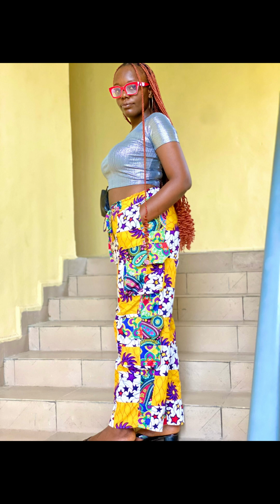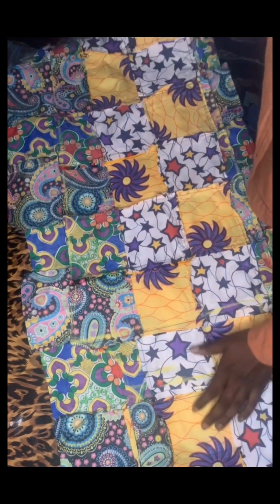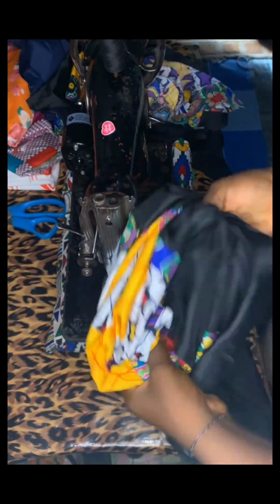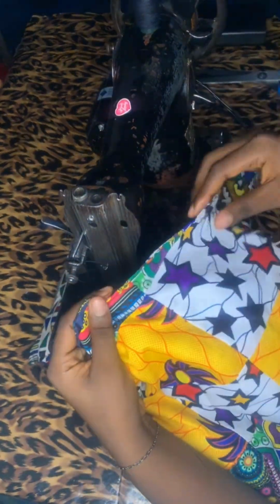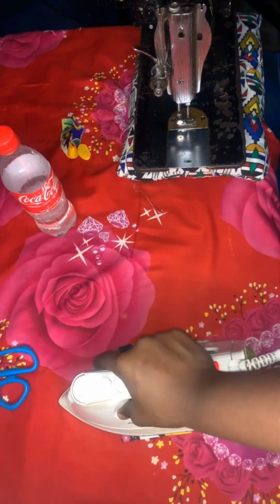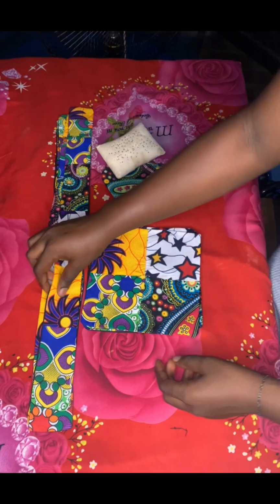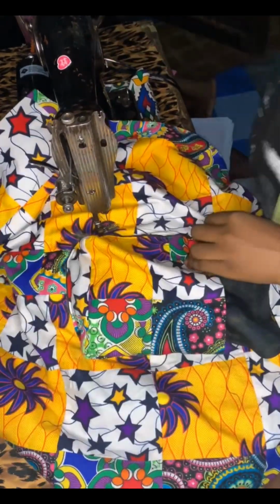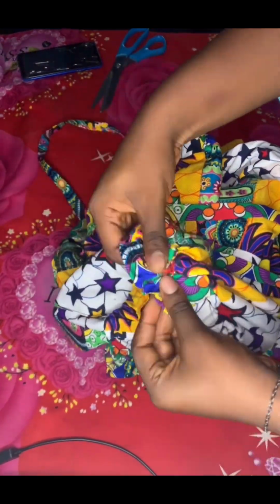How to cut and sew a cargo pant/trouser..